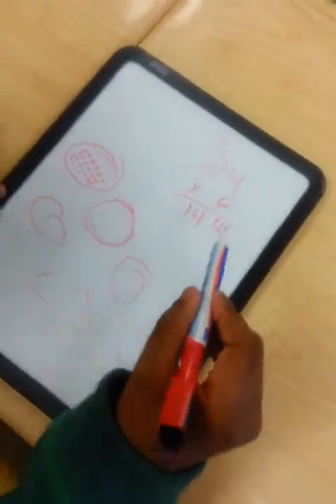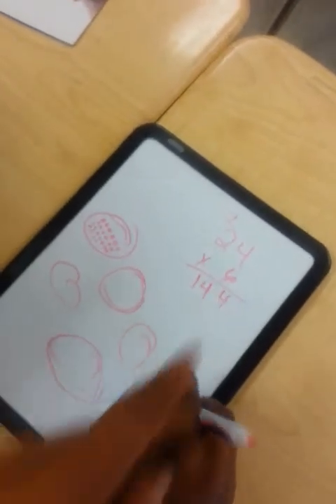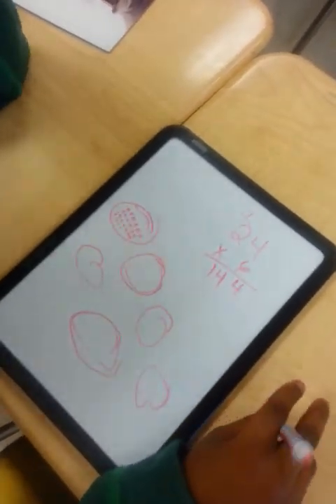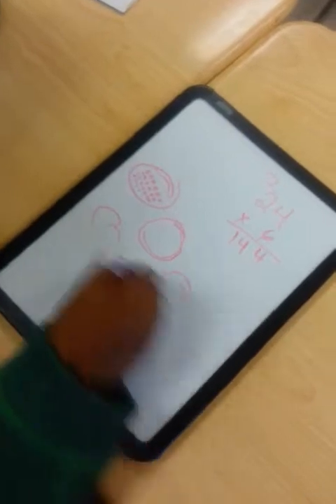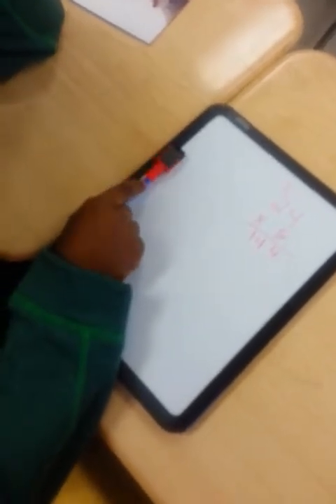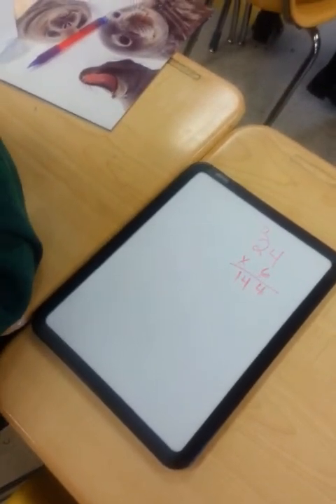How do I solve problems?